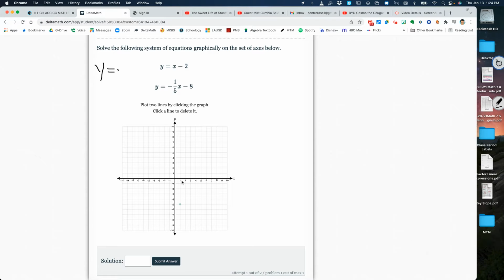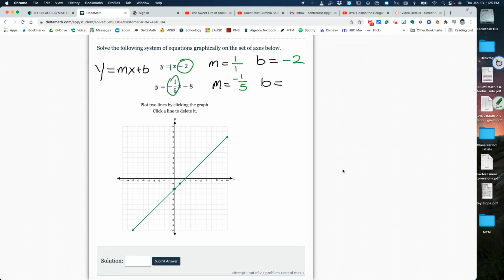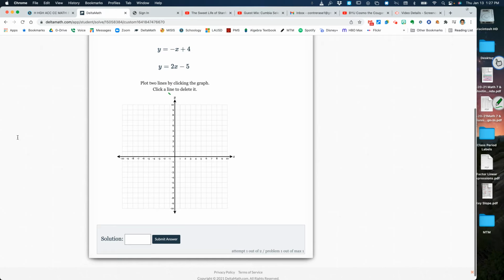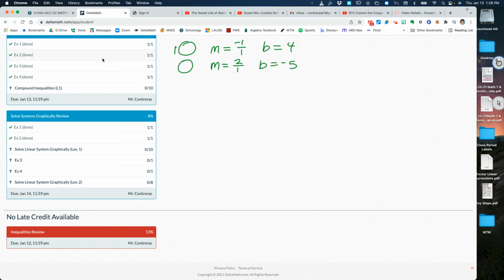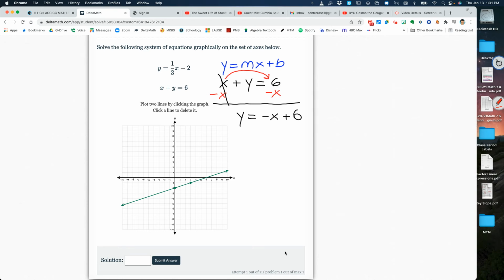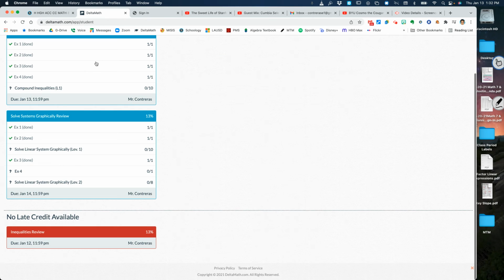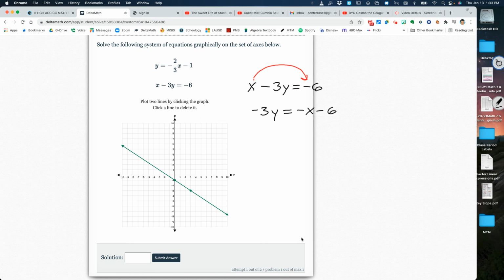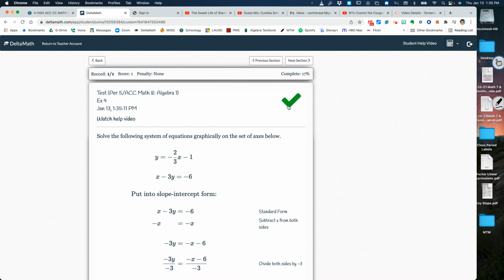Solve Systems Graphically Review (ACC Math 8 01/13/22)